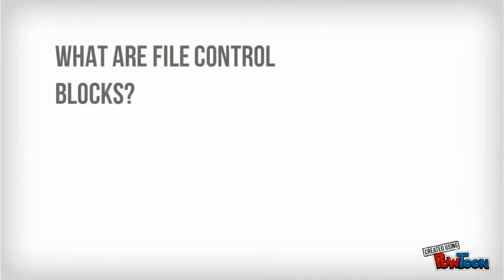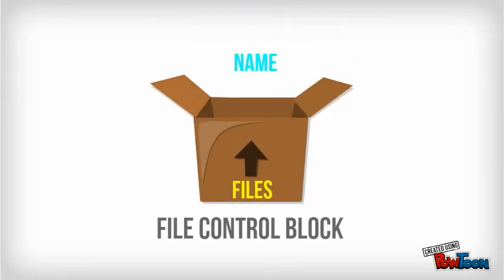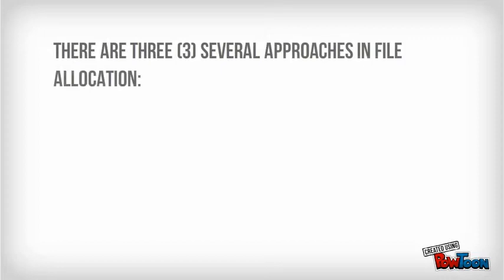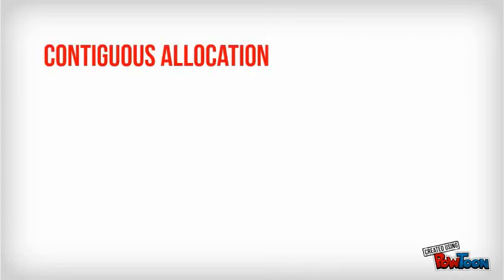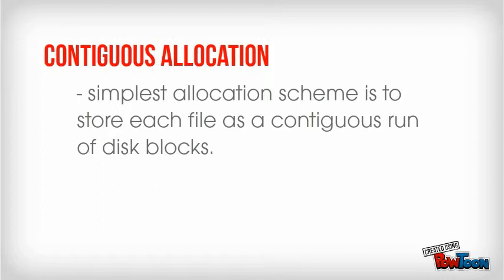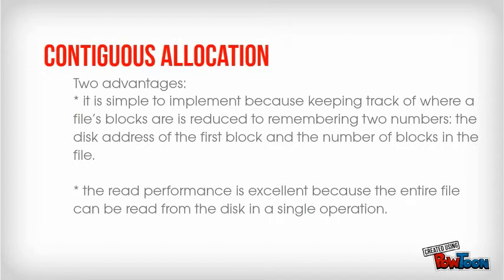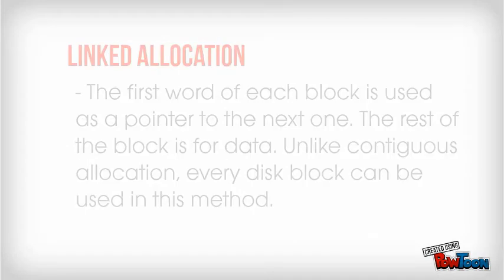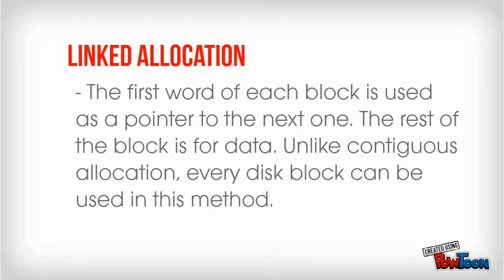File Management TLA (PART 1)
File Management TLA (PART 1)-- Created using PowToon -- Free sign up . Make your own animated videos and animated presentations for free.  PowToon is a free tool that allows you to develop cool animated clips and animated presentations for your website, office meeting, sales pitch, nonprofit fundraiser, product launch, video resume, or anything else you could use an animated explainer video. PowToon's animation templates help you create animated presentations and animated explainer videos from scratch.  Anyone can produce awesome animations quickly with PowToon, without the cost or hassle other professional animation services require.